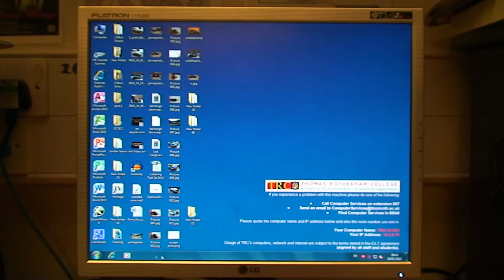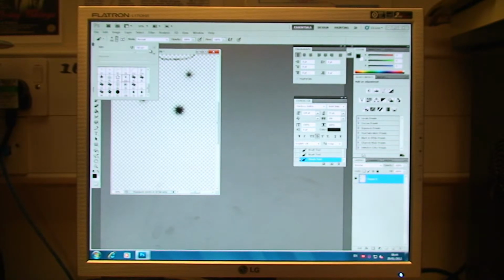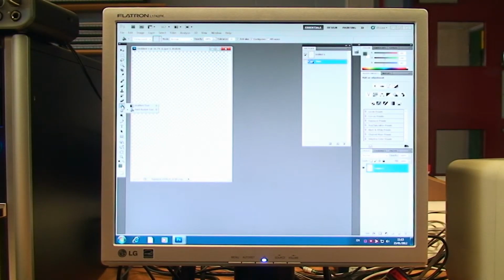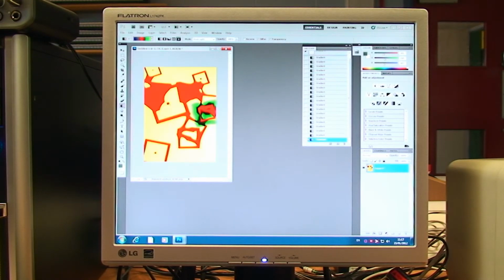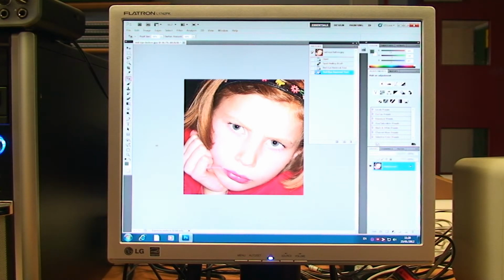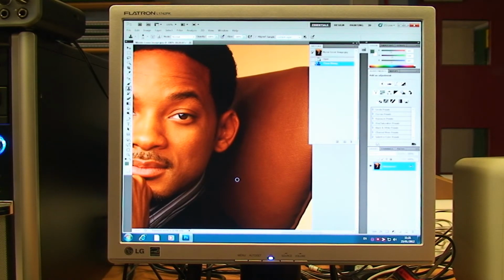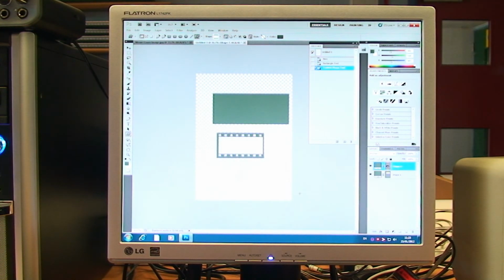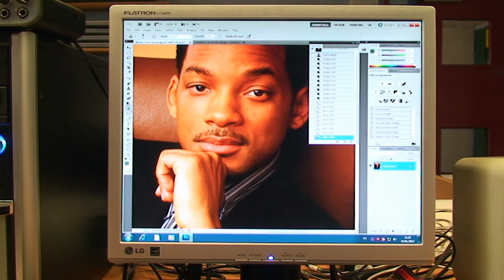Adobe Photoshop Freehand Tool Tutorial.mpg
An introduction to Image Adjustments in Adobe Photoshop CS5 "Thomas Rotherham College" "Steve Pidd" "Photoshop CS5" "AS Media" "Freehand Tools"
M239

Why not visit our other youtube channels; TRCMEDIASTUDIES & PerformingArtsTRC.